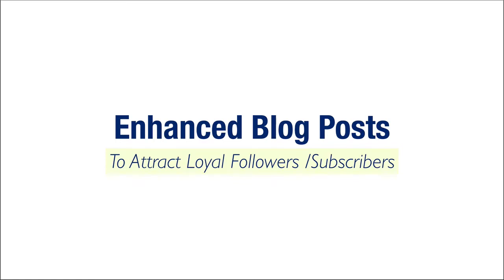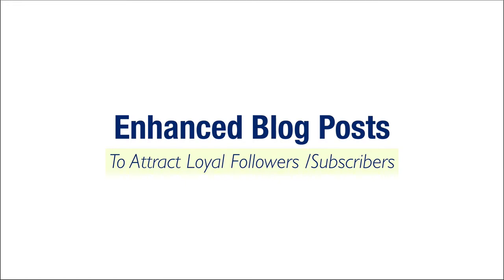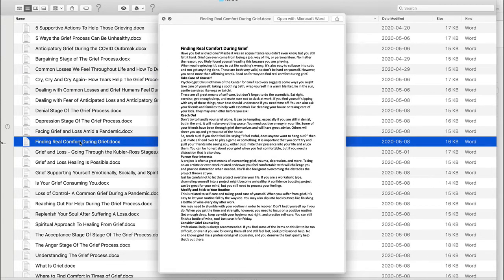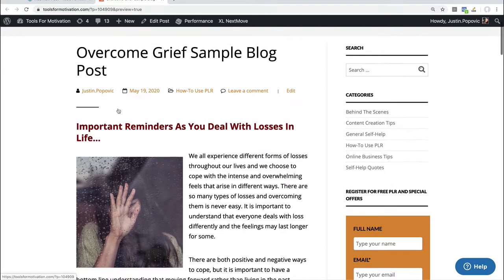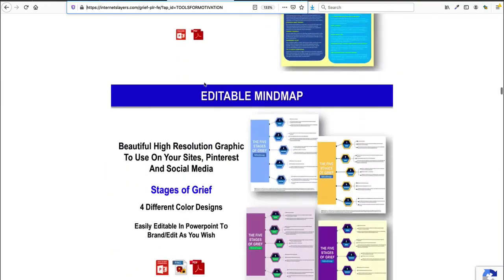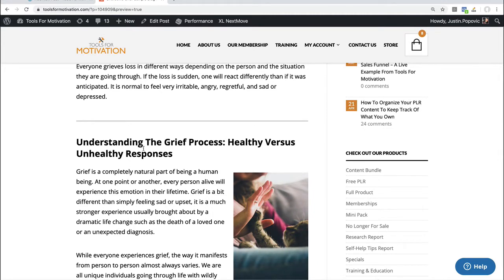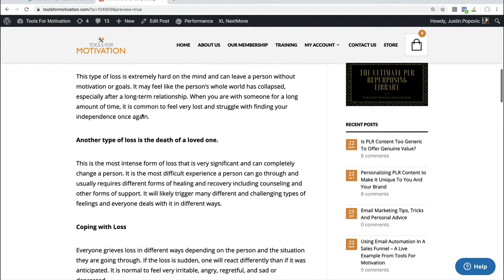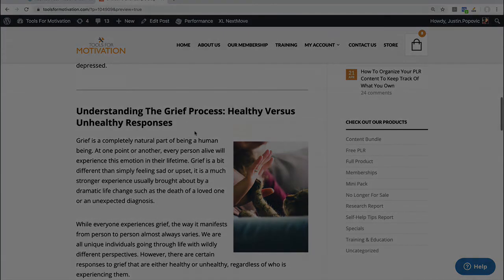Publishing Enhanced Blog Posts Using PLR Content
co-founder, Justin Popovic, walks you through a simple process for creating high-value blog posts to grow your brand and attract loyal subscribers (and customers) to your business. With this process, you can quickly build valuable blog posts by combining a variety of PLR articles into an in-depth blog post designed to help the reader at a deeper level than a traditional "quick tip" style blog post.